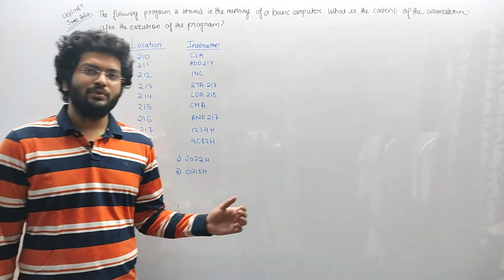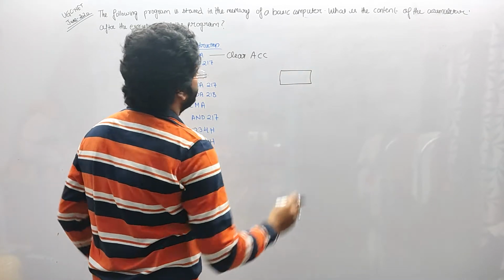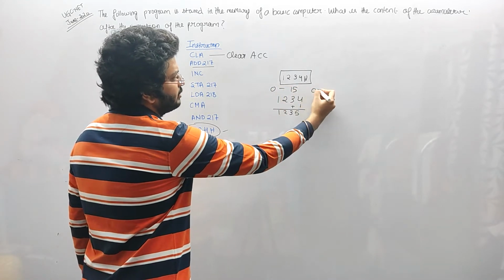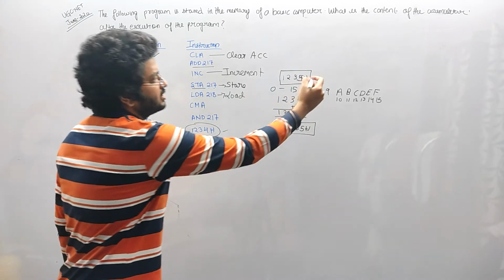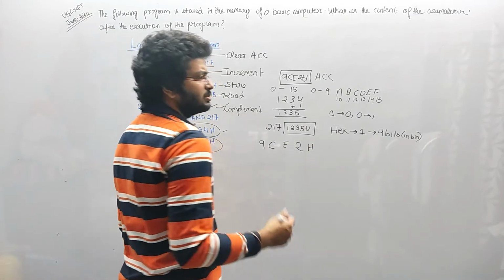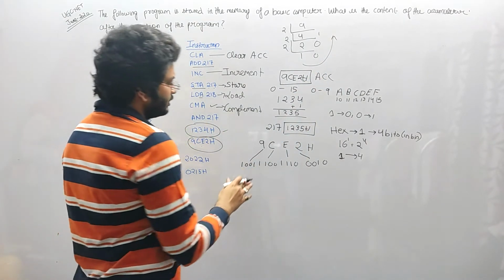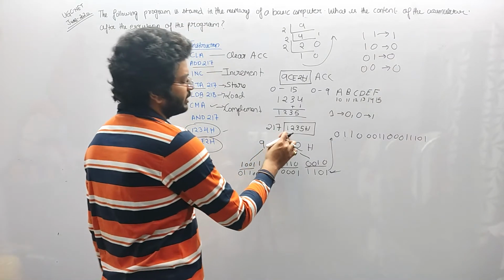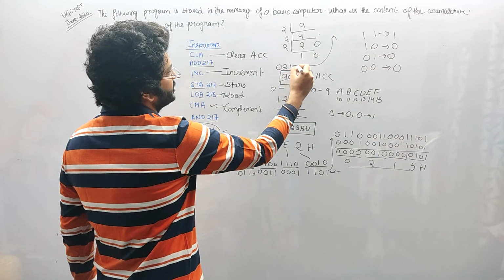UGC NET June 2020 question Contents of the Accumulator after the execution of the following program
This video describes the step by step solution towards solving UGC NET June 2020 questions on the pipeline concept of Computer Organization and Architecture. This is a question asked in June 2020 Computer Science and applications paper. The question is based on the concept ofcontent of accumulator after the execution of the program. The program is stored in the memory unit of a basic computer.

Also check the following links to get more information on Advanced DBMS concepts:-